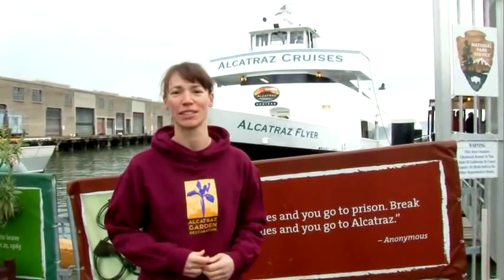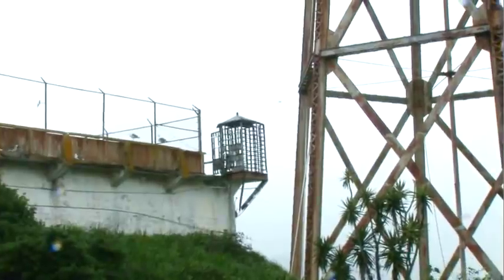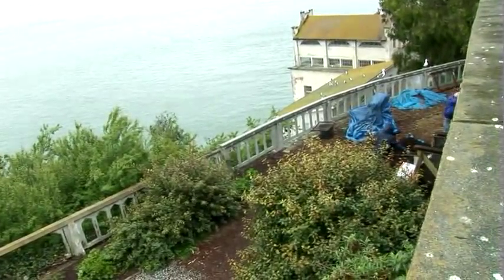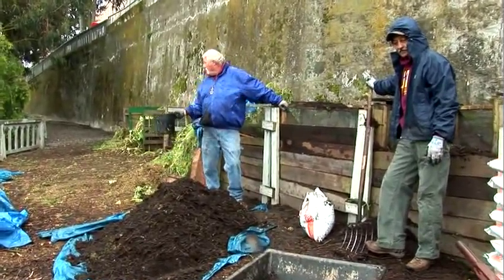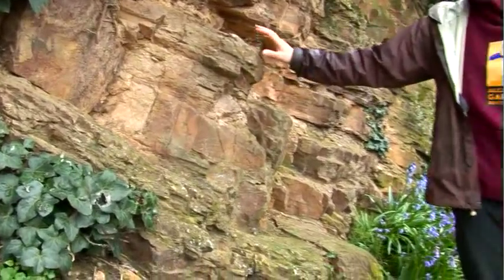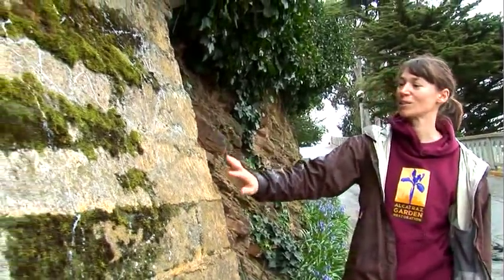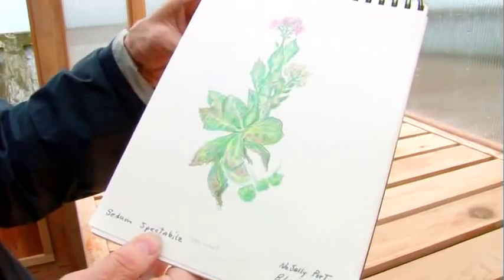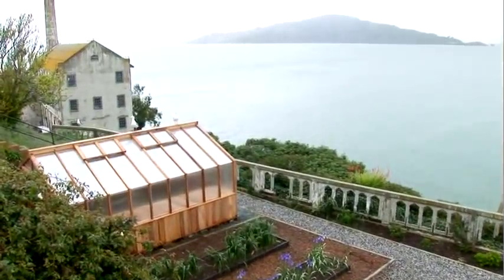Gardens of Alcatraz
Shelagh Fritz of the Garden Conservancy and volunteers working to restore the Gardens of Alcatraz.